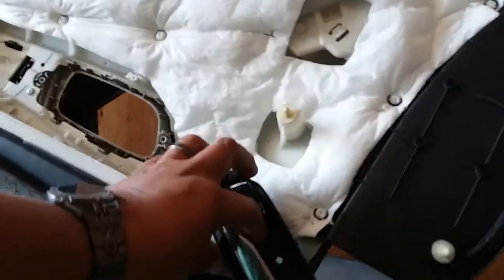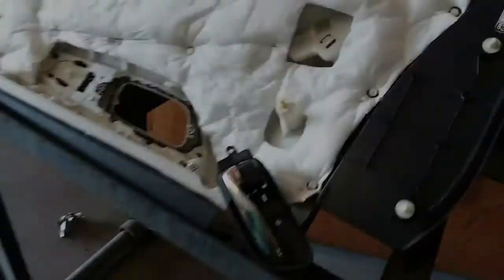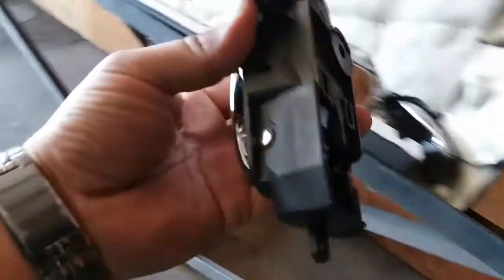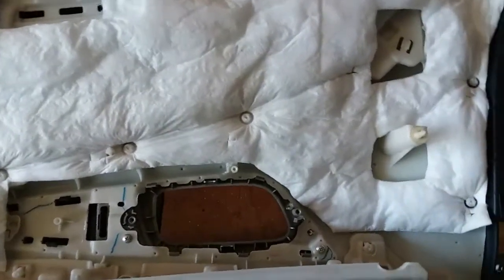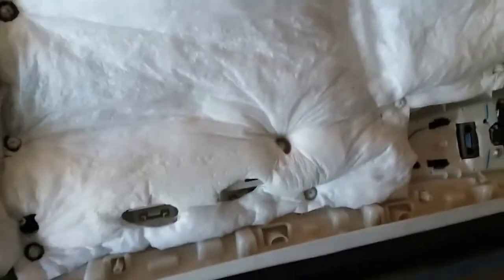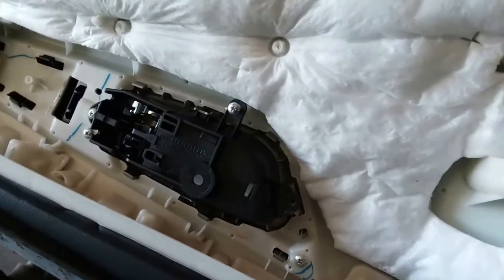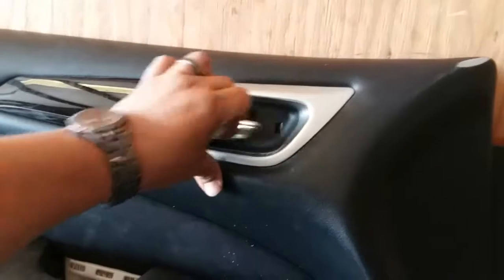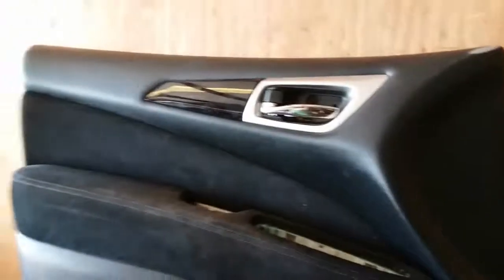How to: Install a door handle on a 2013 Nissan Pathfinder